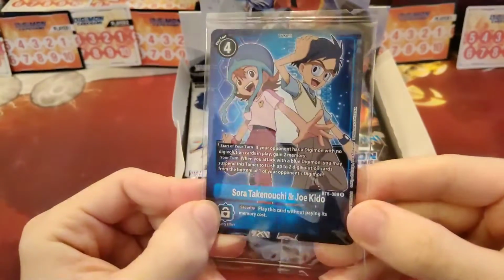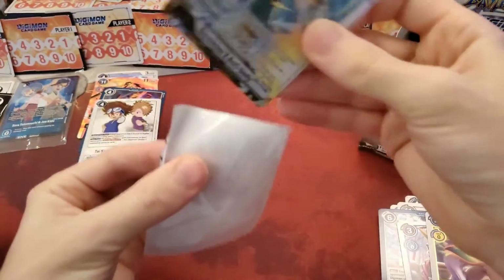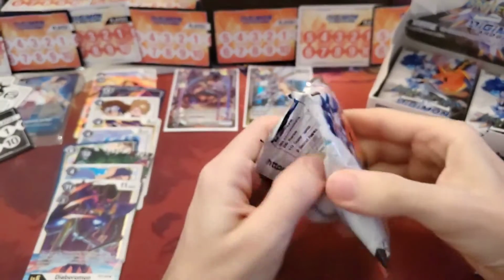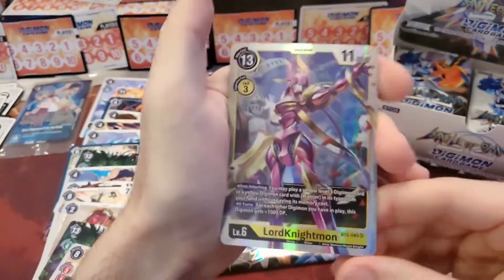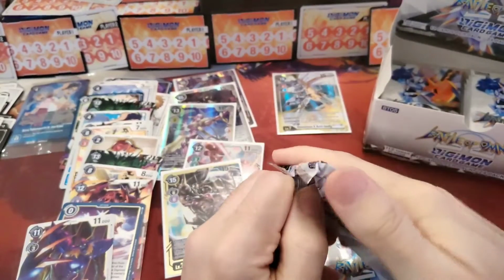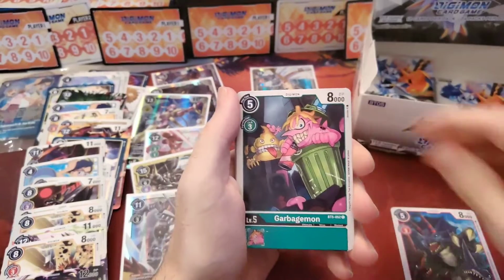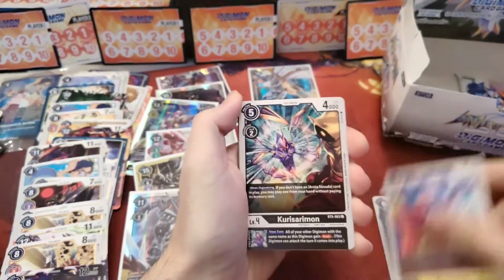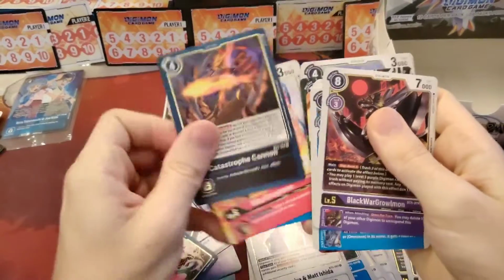Unboxing Digimon TCG Omni set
unboxing an Omni box to the digimon tcg. any ideas for a deck around the cards pulle? any major hits or misses from this set? post it all in the comments.